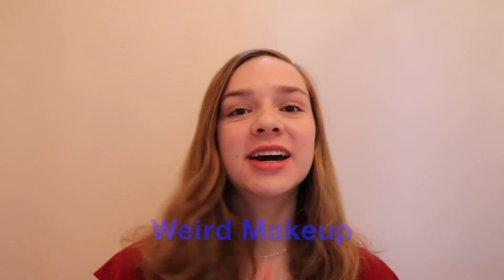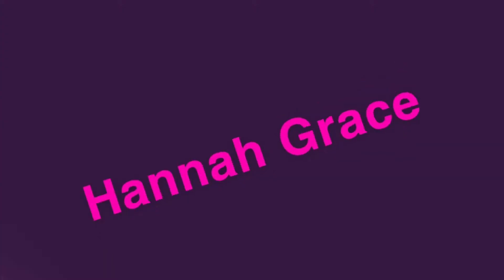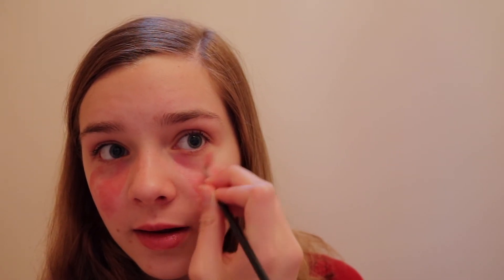Testing Weird Makeup Hacks -- Life As HG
Hey guys! I'm so sorry this video is late! I've been at the beach(still social distancing, of course). I hope you enjoy me making a fool of myself for seven minutes straight! I love you guys!